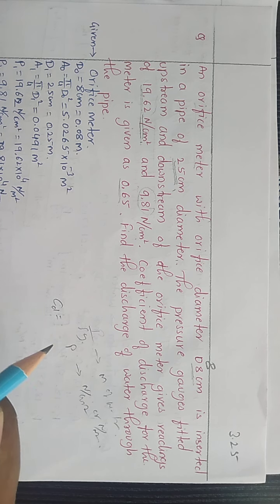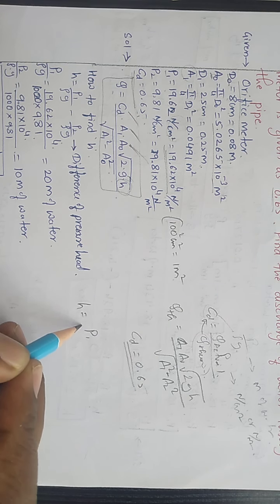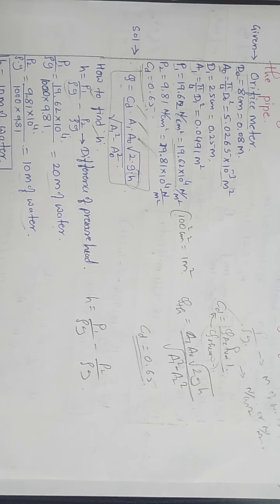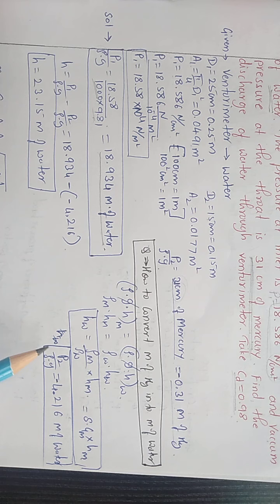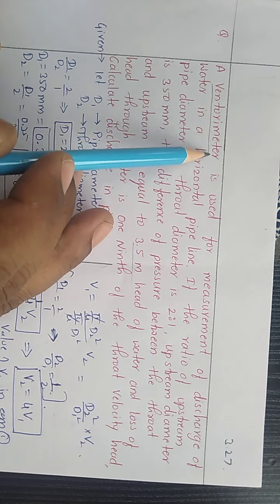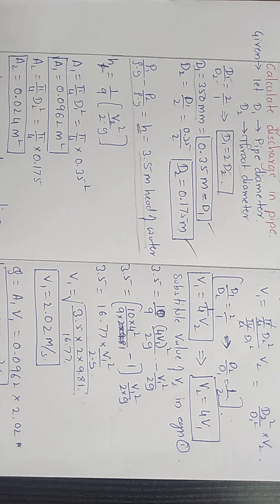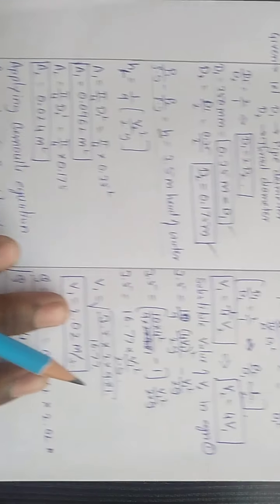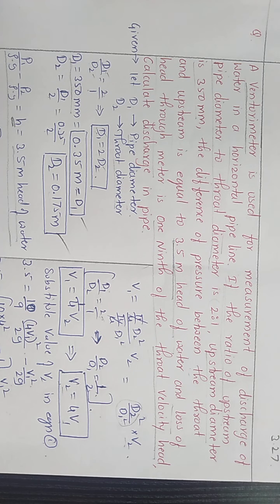08_FM_18ME43_PROBLEMS ON VENTURIMETER.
Problems on venturimeter and orificemeter